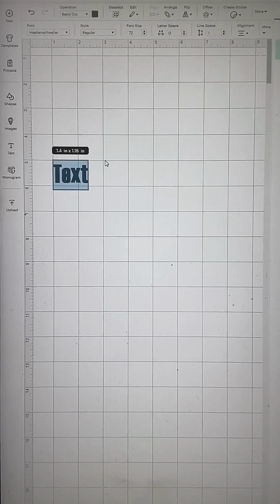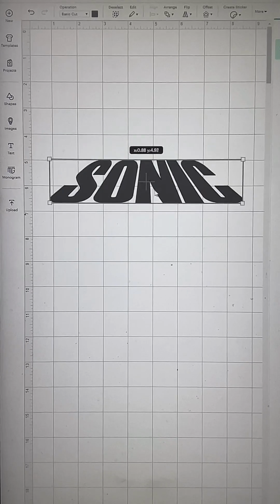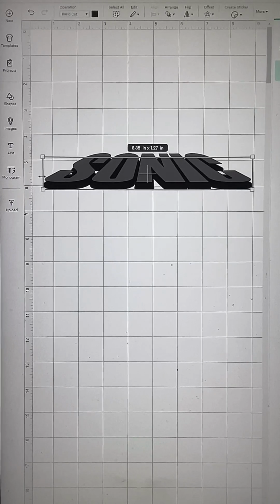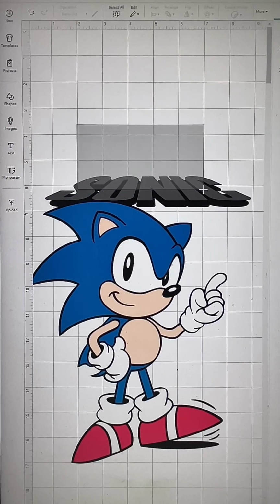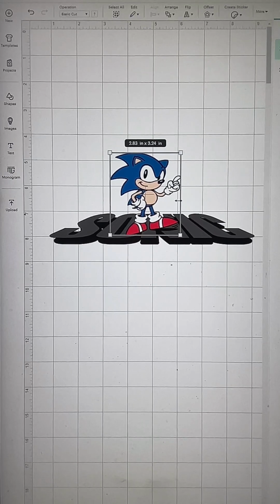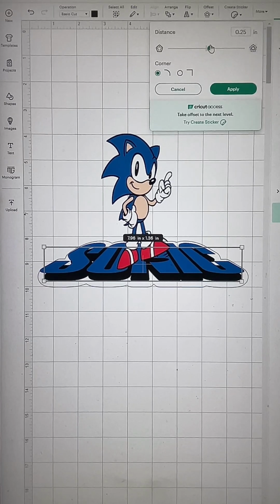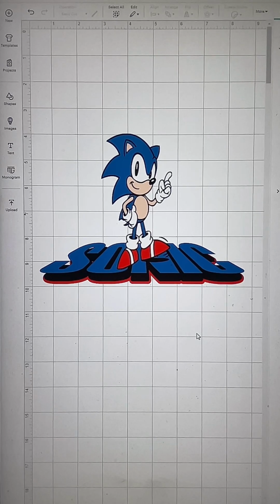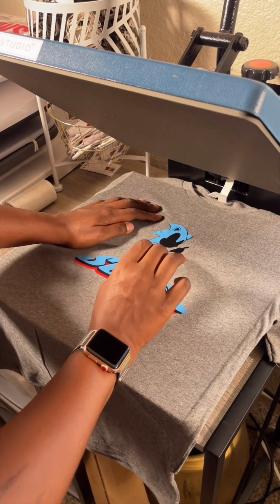Creating EASY Stacked Perspective Text Design in Cricut Design Space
Beginner Friendly tutorial on how I created this stacked perspective text in Cricut Design Space using the Warp feature! This feature is currently only available with Cricut Access

Products/Software Mentioned:
* Fancier Studio 15x15 Heat Press
* Upload Transfers
* Kittl

Font Used:
* Haettenschweiler